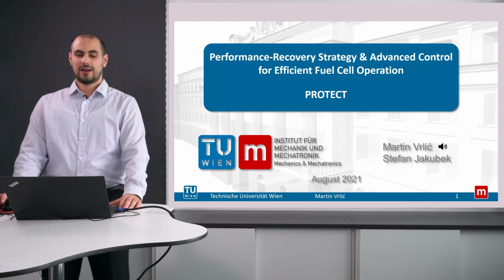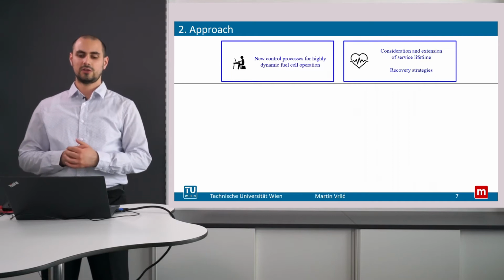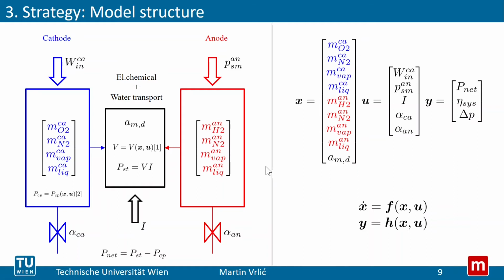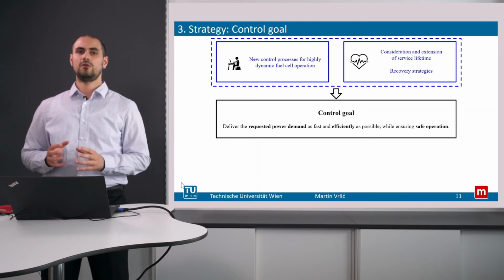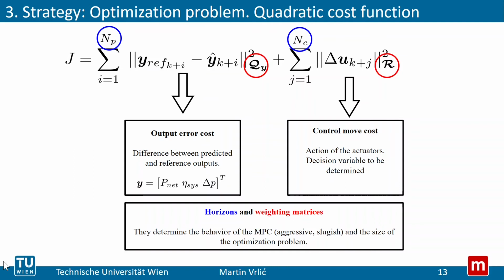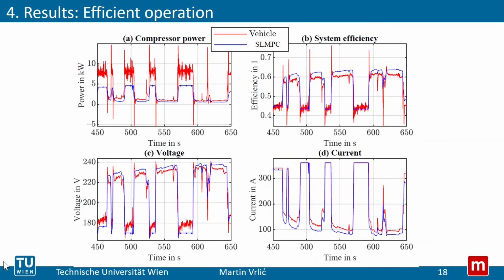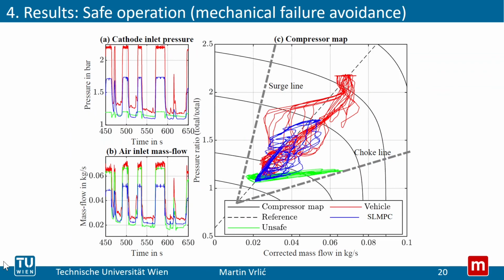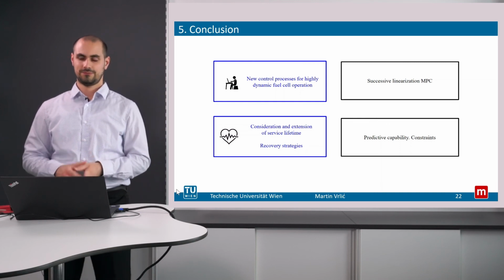PROTECT - Advanced Control for Efficient Fuel Cell Operation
PROTECT - Performance-Recovery Strategy & Advanced Control for Efficient Fuel Cell Operation. This Video is a research project of the Institute of Mechanics and Mechatronics, Div. of Control and Process Automation.